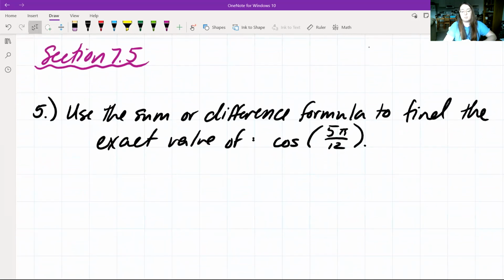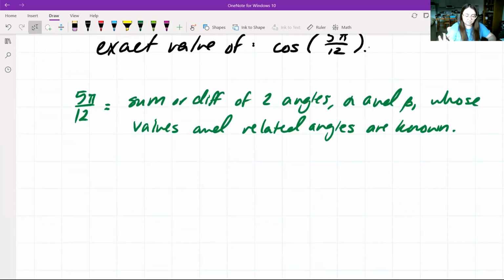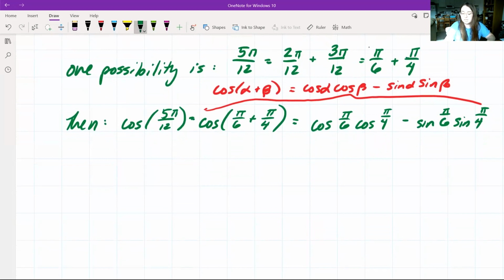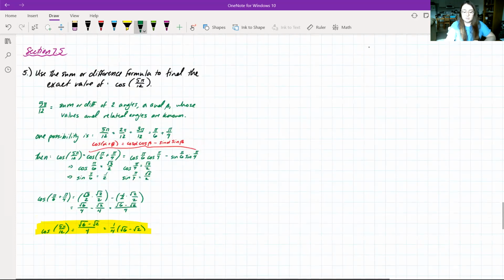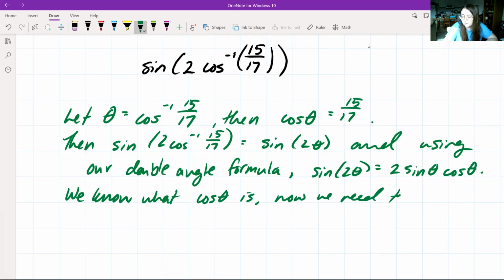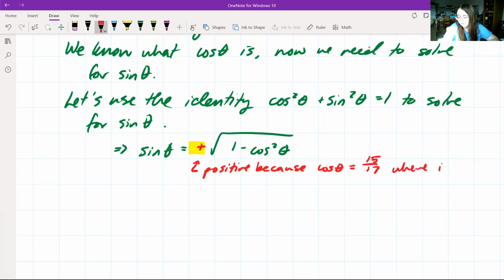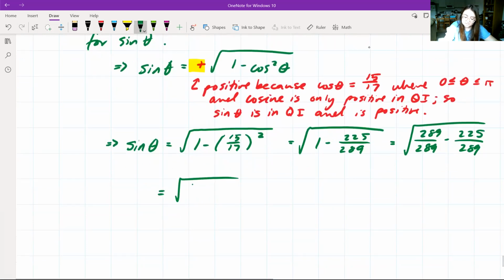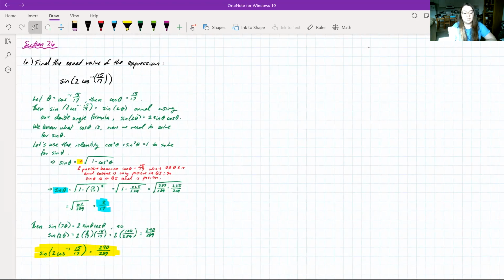M127 - Chapter 7 Review pt.III